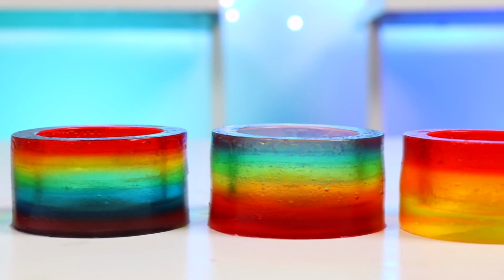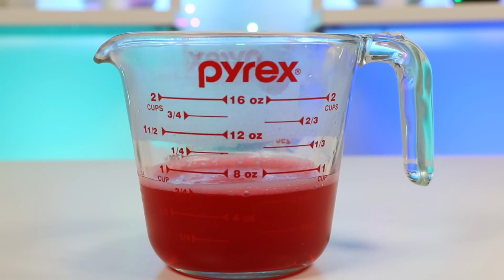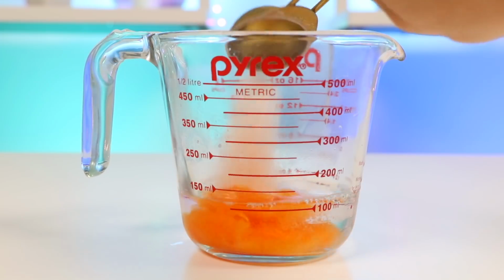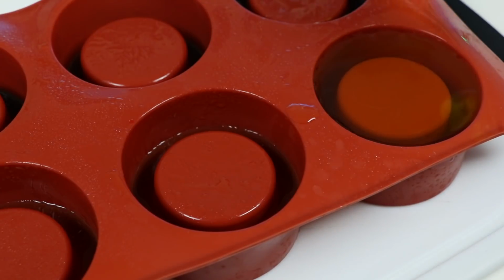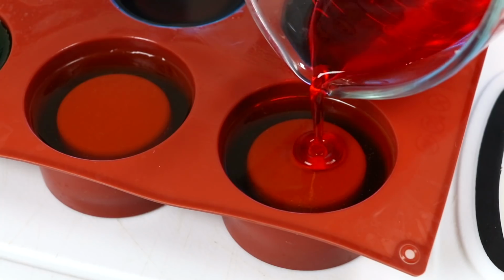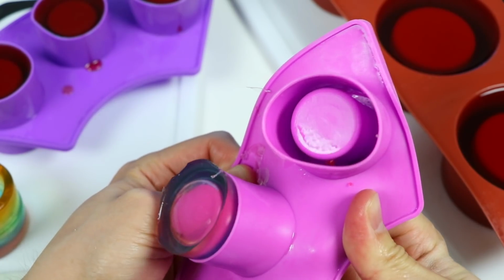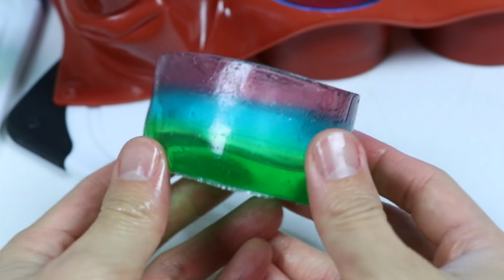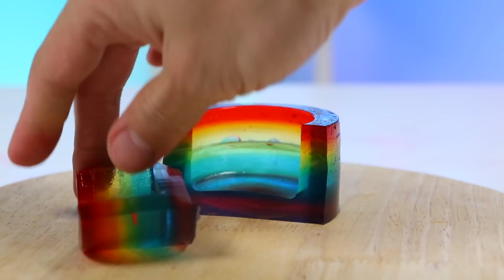How to Make Delicious Rainbow Gummy Cups!